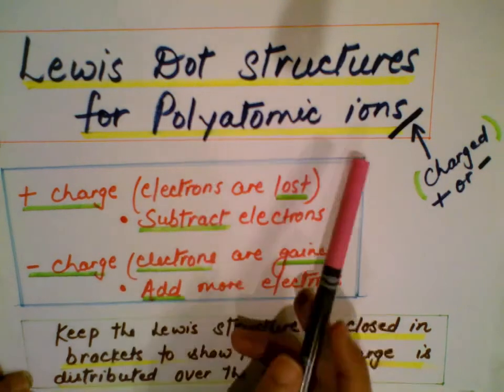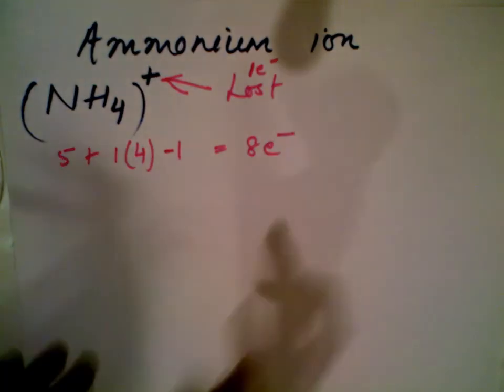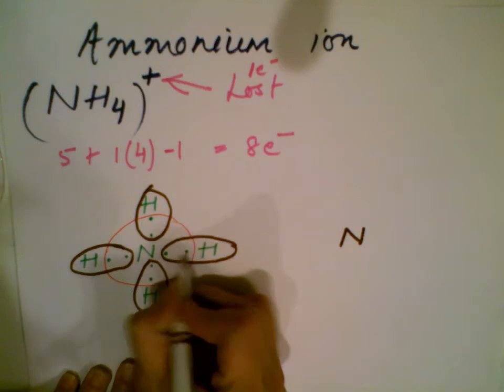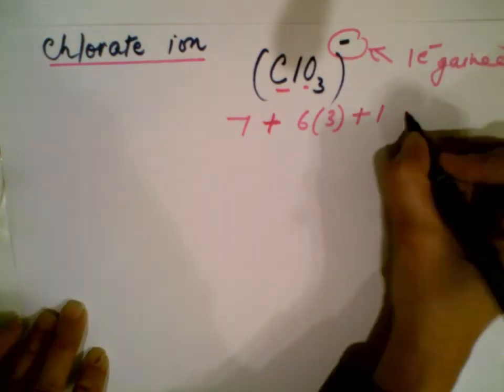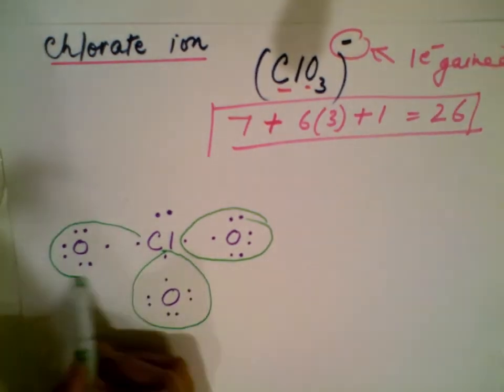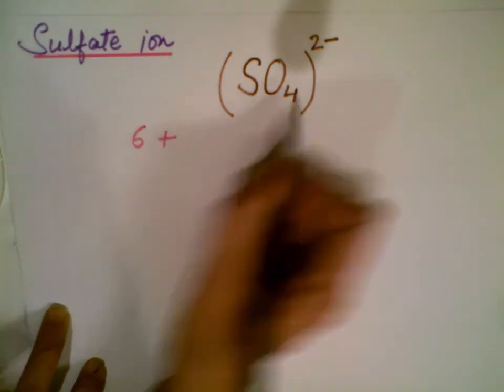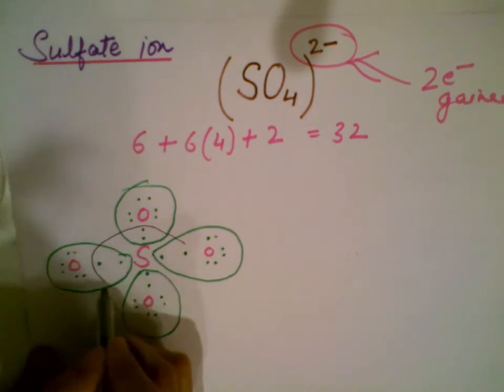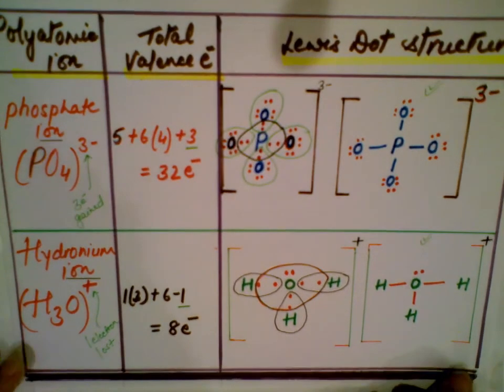Lewis Dot Structure: Polyatomic Ions